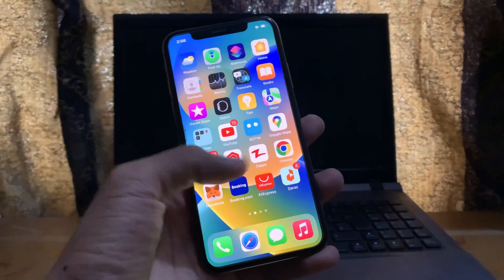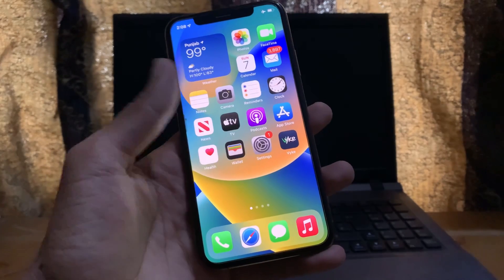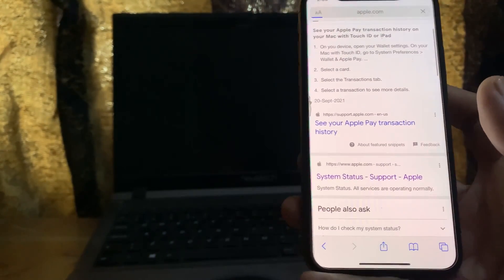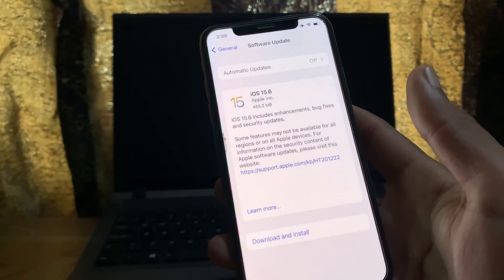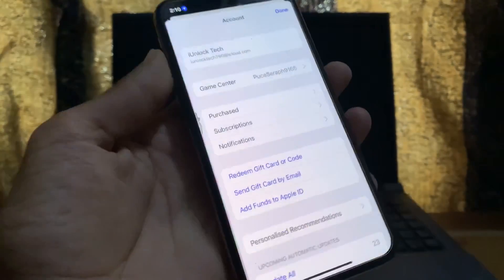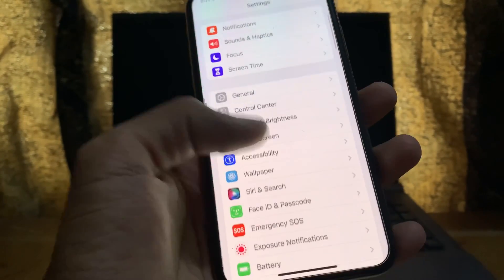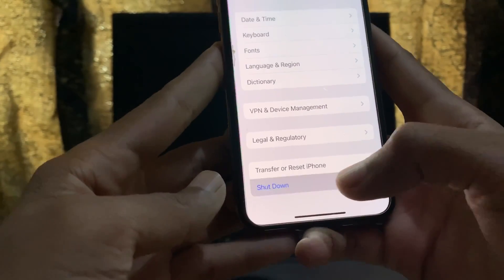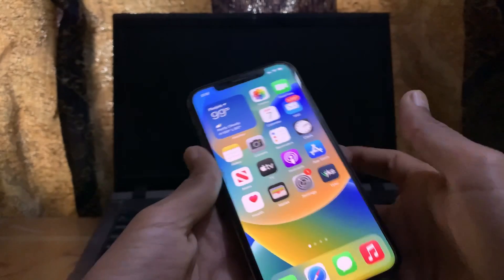Fix Can't Add Card to Apple Pay | Can’t Add Card in Wallet App Apple Pay iOS 15/16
Giveaway] Get best iTunes alternative WinX MediaTrans for free to manage your iPhone files

Fix Add to Apple Wallet Not Working iOS 15.6, iOS 16

How to Fix Apple Pay Error Adding Card in iOS 15,16

Unable to Add a Card to Apple Wallet? Fix